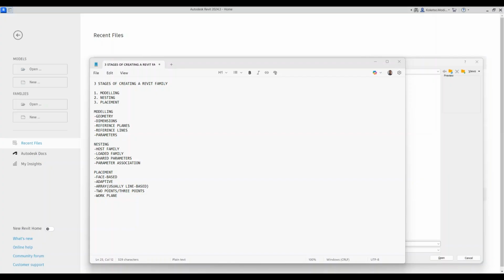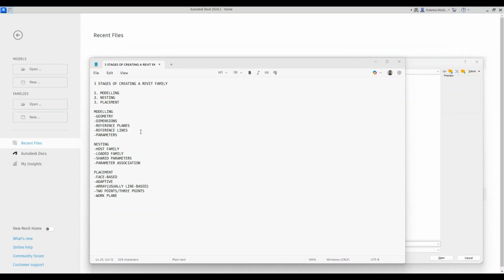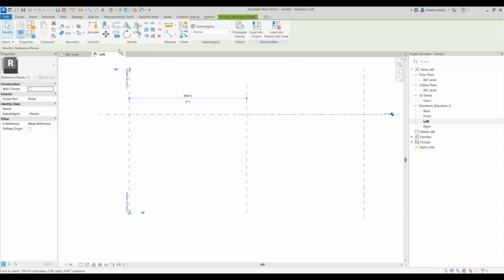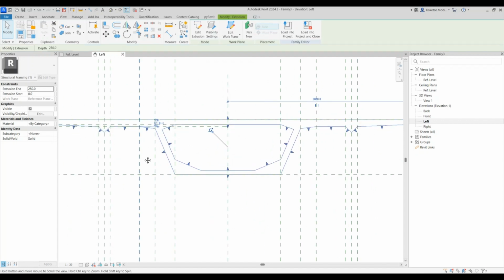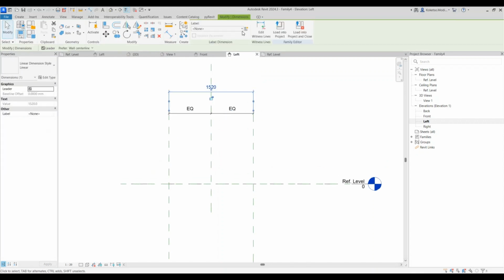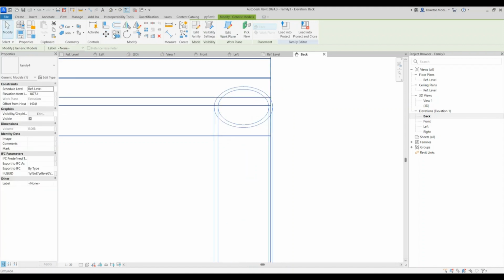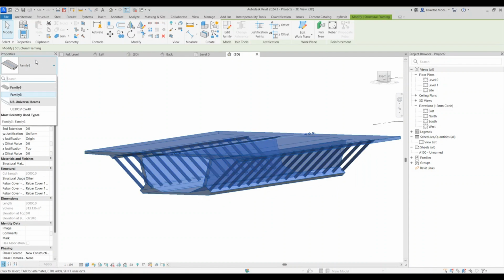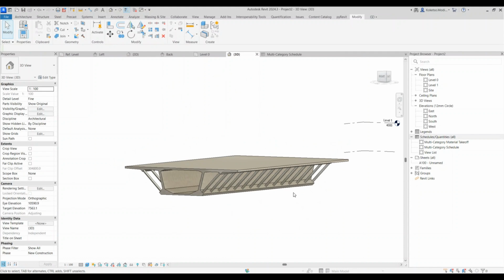3 Stages of Building a Revit Family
In this tutorial, we tackle the 3 Stages of Building a Revit Family.